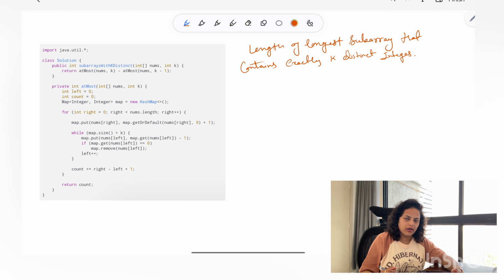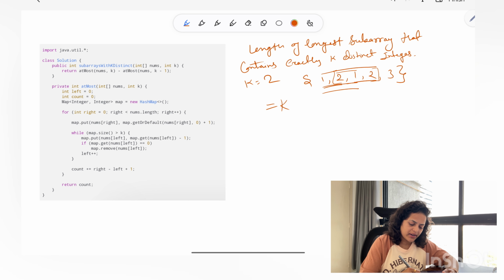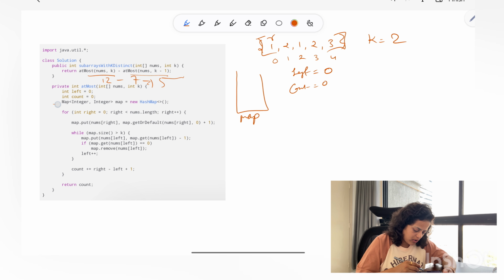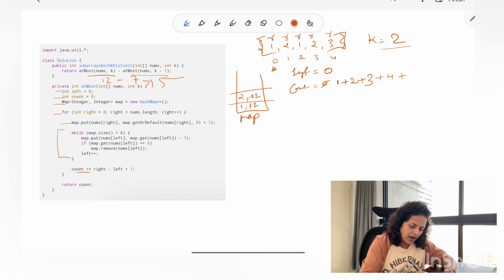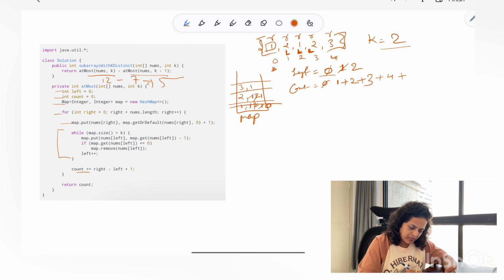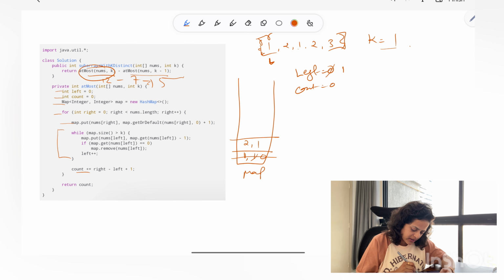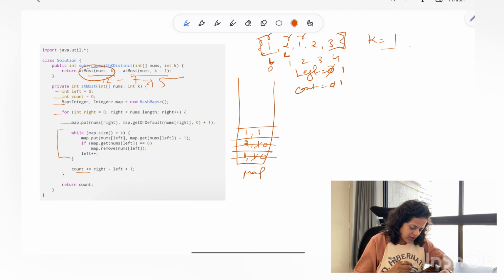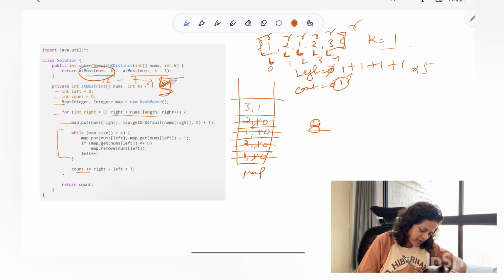11/12 Subarray with K different integers | Sliding window